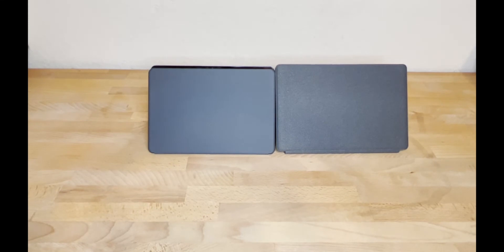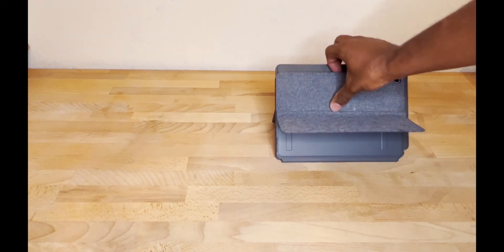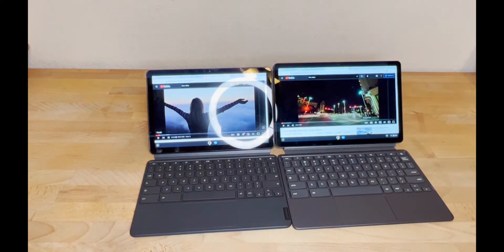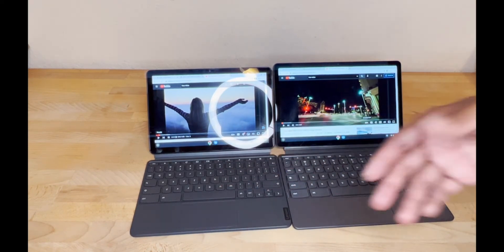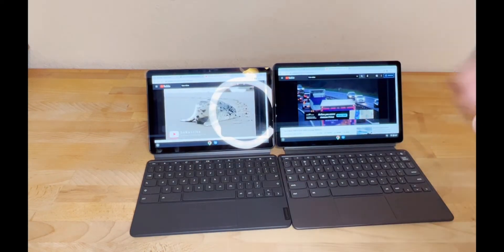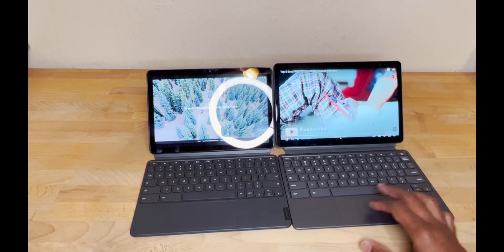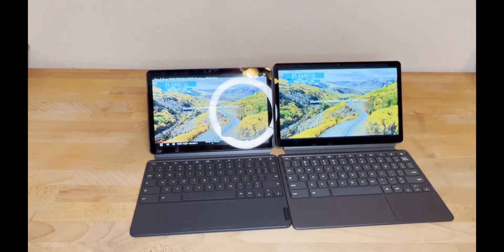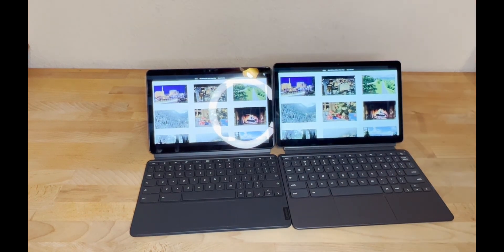Lenovo Duet vs Duet 3 Screen Comparison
Lenovo Duet Lenovo Duet 3
Screen
Comparison

Video Steps

File - New Project
2k 60 fps
Rendering - Apple ProRes 422
Audio - Stero - 48 khz

Add Video Clips
Add intro, outro, and middle overlay effects
Add Music

export

- Export Settings -
Right click Apple Devices 1080 or 4k if laptop is strong enough
Duplicate
Format - Computer
Video Codec - h.264 faster encode
Resolution - 1920 x 1080
No - Include Chapter Markers

Ocean Drive
Synthwave

Song
Southbound
Ocean Drive

Trap Drip
Song
Get Under It

Trap Drip
Trap, EDM

Song
Pull Up
Trap Drip

What you can do with our music:
 You can use our music in videos, intros, podcasts, live streams, and online courses. You can even use it if your content is monetized!
 If you're using multiple tracks at once, you can add a single attribution of "Music by CreatorMix.com" in your description.
What you cannot do with our music:
 You cannot use our music to create online radio stations or 24-hour live streams.
 You cannot use our music to create songs that you will register with a distributor or publisher, like Distrokid, CD Baby, etc.
 You cannot reupload our music videos.